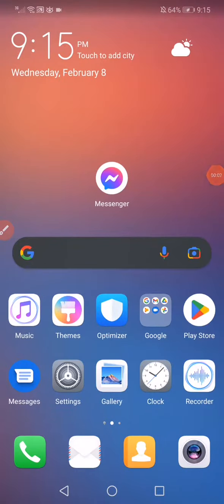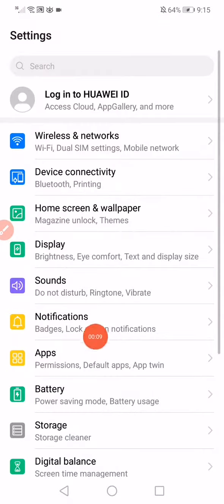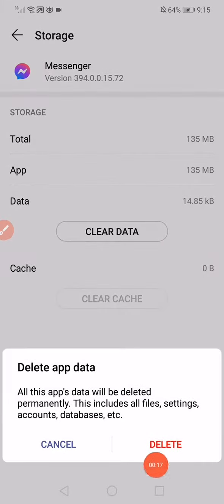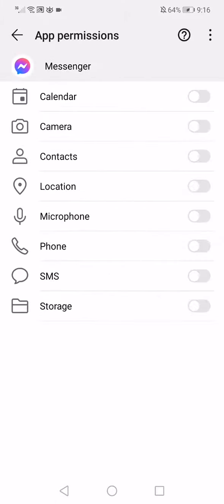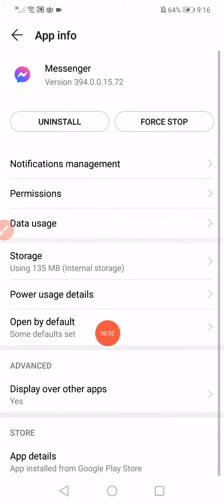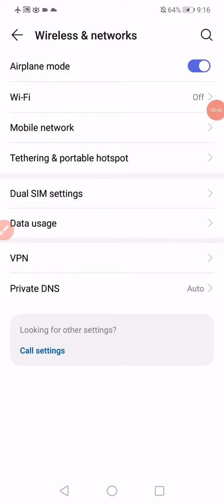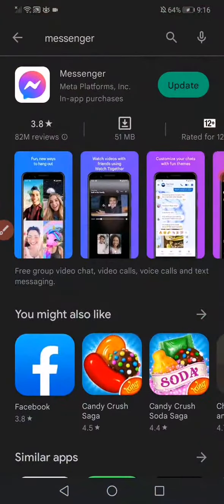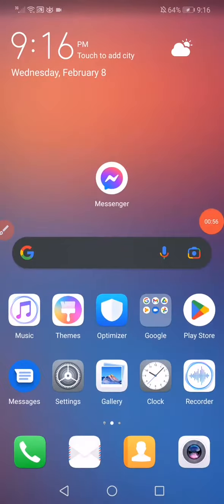how to fix switch Account Problem | Facebook messenger switch Account Problem